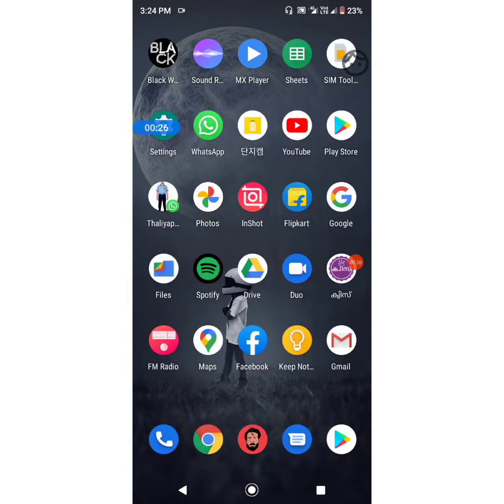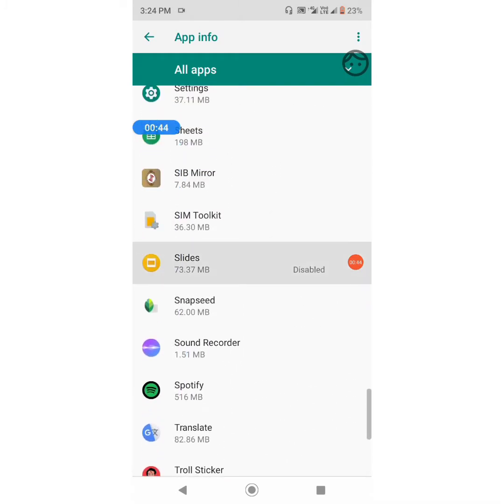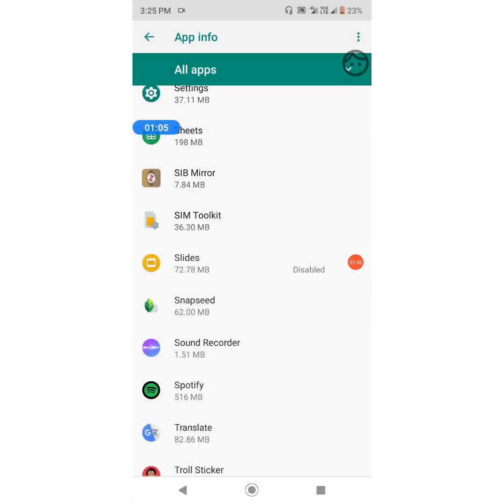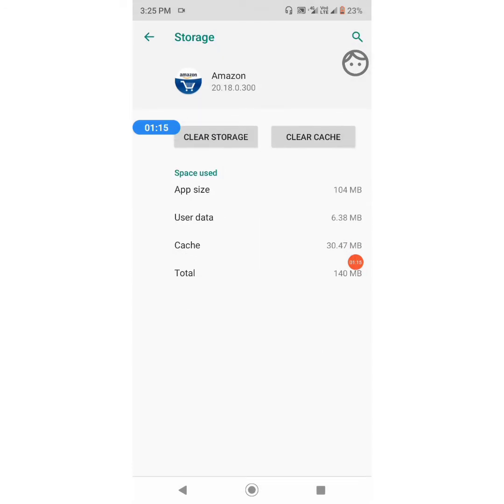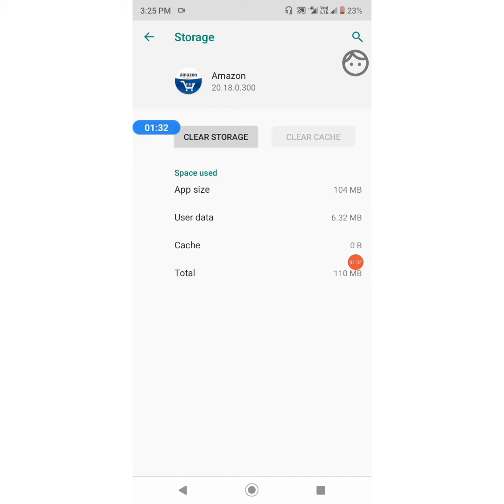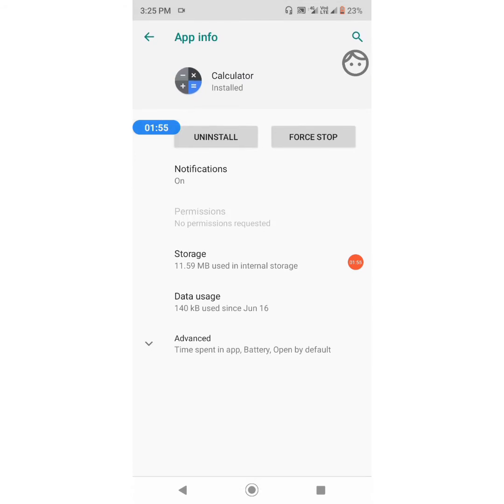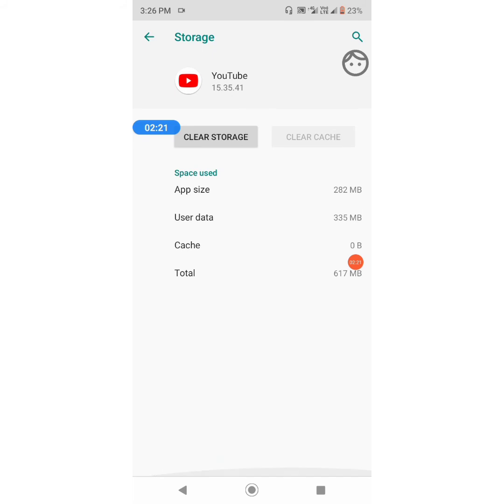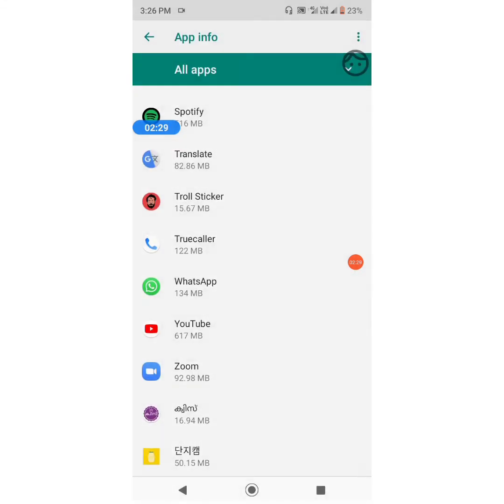How to solve phone hang problem . solution Adhuzz online ഫോൺ ഹാങ്ങ്‌ പ്രശ്നം സിംപിൾ ആയ്യി പരിഹാരം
ഇതു നിങ്ങൾക്  തീർച്ചയ്യയും ഉപകാരം പെടും

എന്റെ വീഡിയോകൾ പോരായ്മ ഉണ്ട് എങ്കിൽ കമന്റ്‌ ബോക്സിൽ രേഖപ്പെടുത്തുക